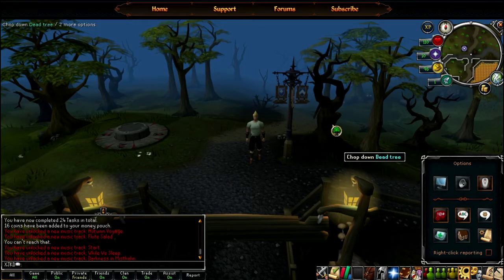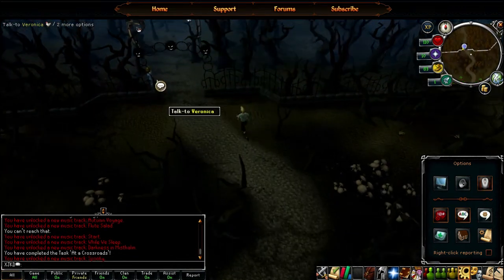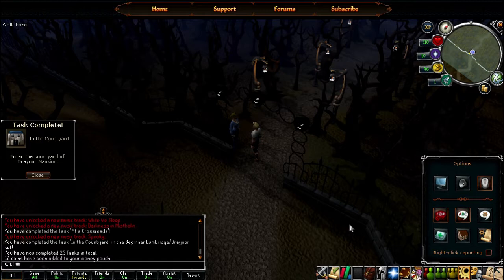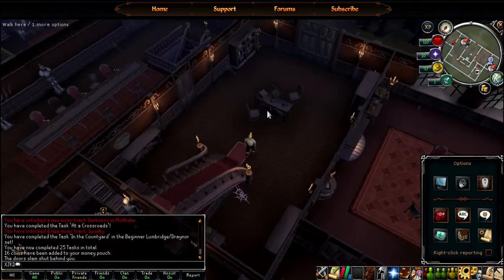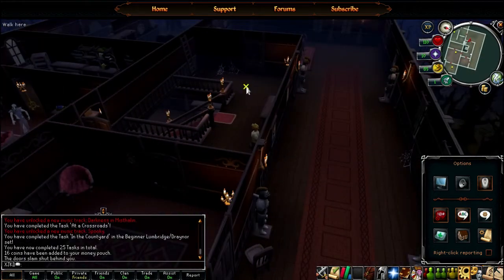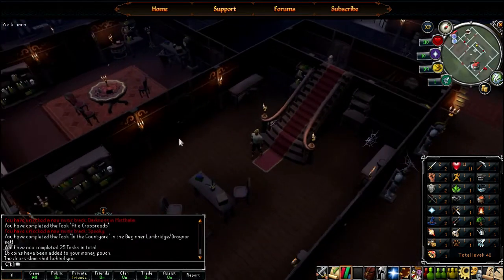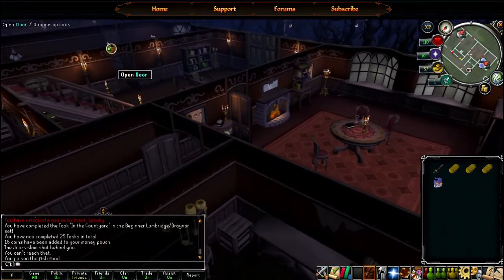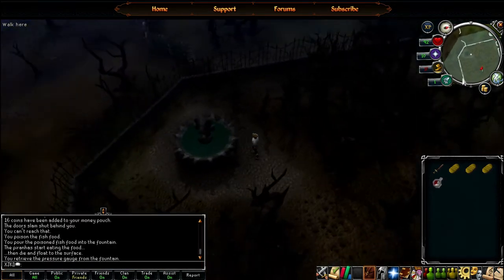Free Quests • Ernest the Chciken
Let's Play RuneScape - Free Quests - Ernest the Chicken

In this episode I play through the free quest, Ernest the Chicken.